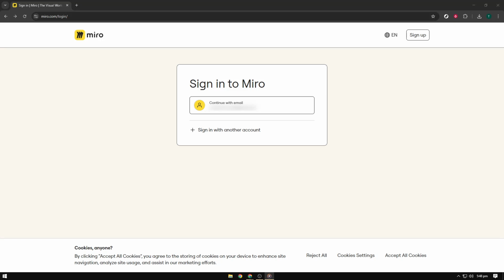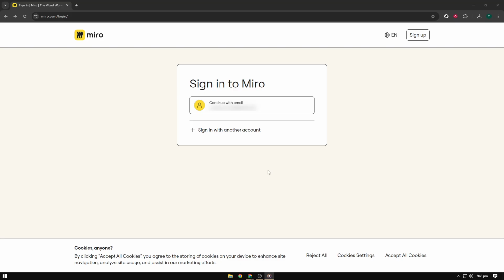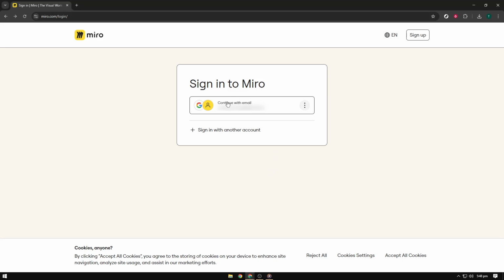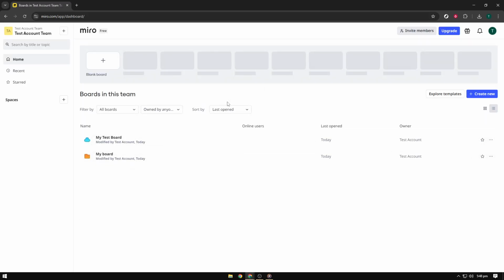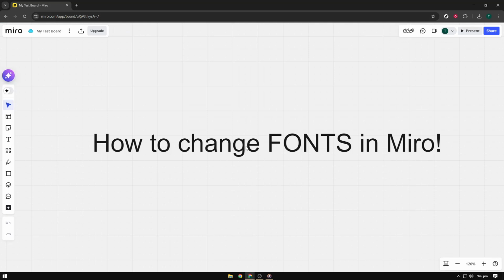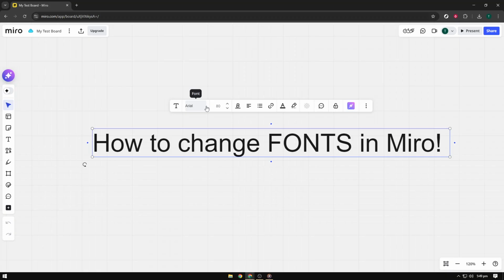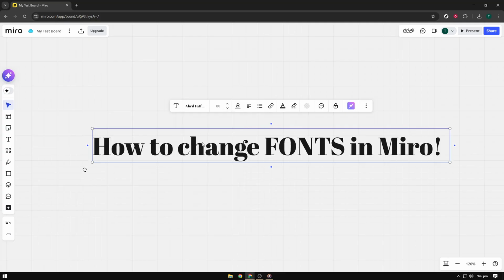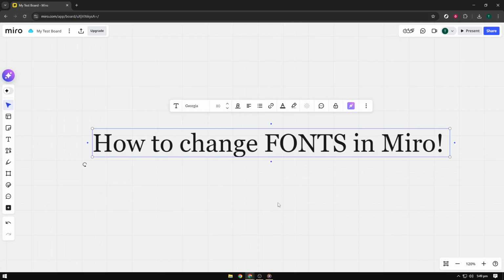How To Change Fonts In Miro (Quick Guide)